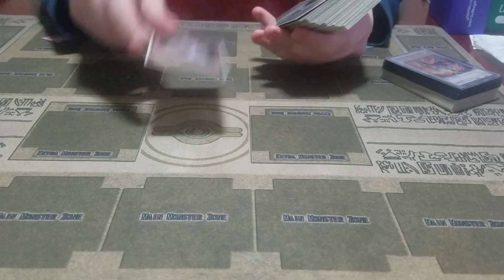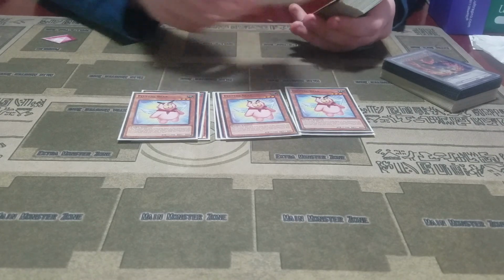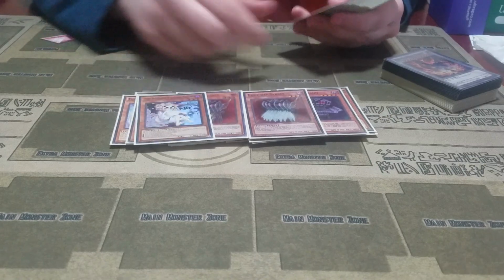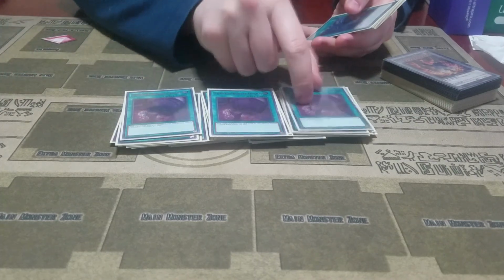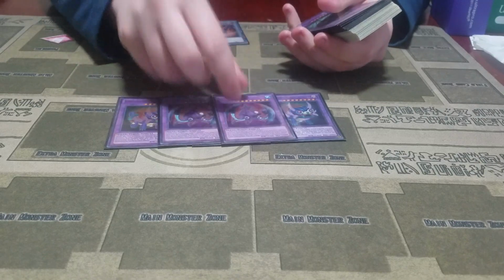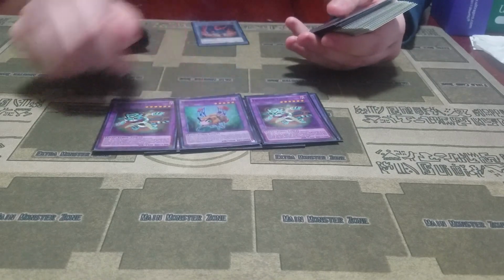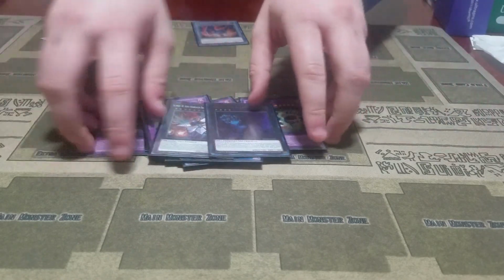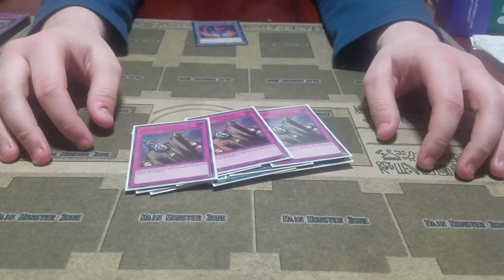Fluffal deck profile